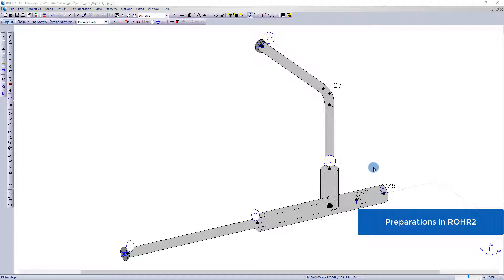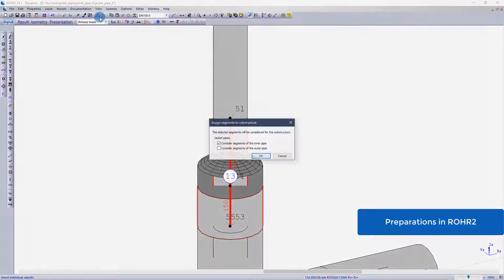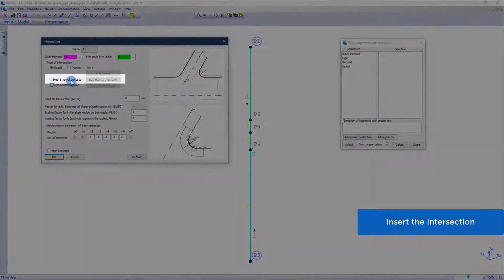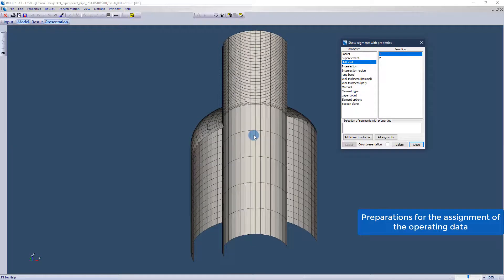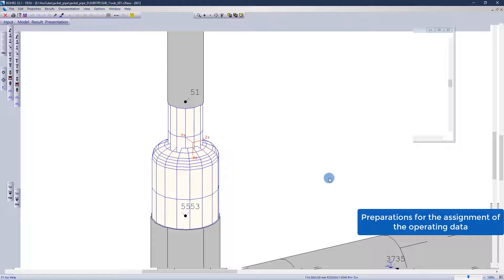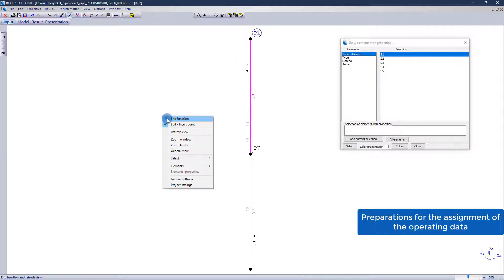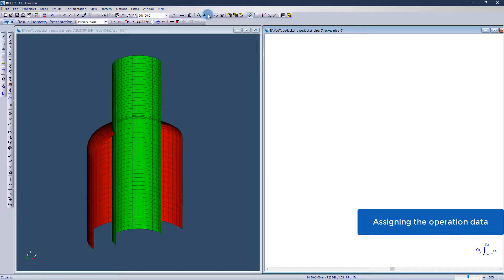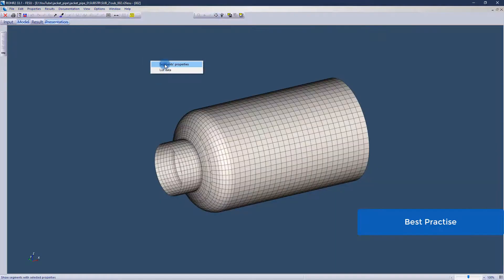ROHR2fesu | Jacket Pipe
How is a jacket pipe modeled and calculated in ROHR2fesu? This and more you will find out in this video.

0:00 Intro
0:10 Preparation in ROHR2
1:08 Insert the Intersection
1:57 Preparation for the assignment of the operation data
3:20 Assigning the operation data
3:50 Best practise
4:21 Outro